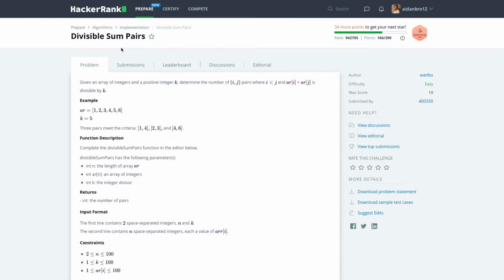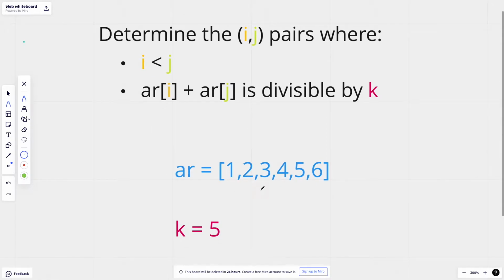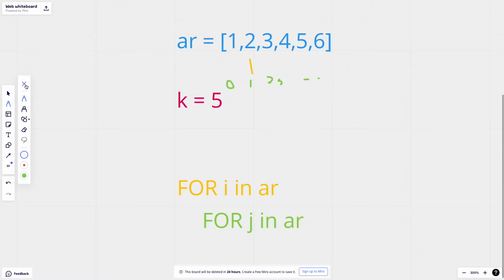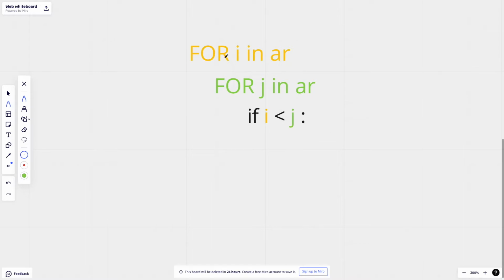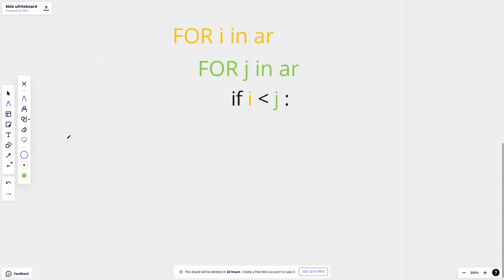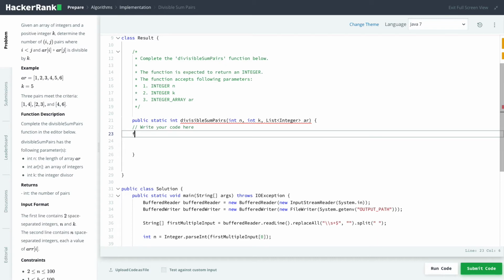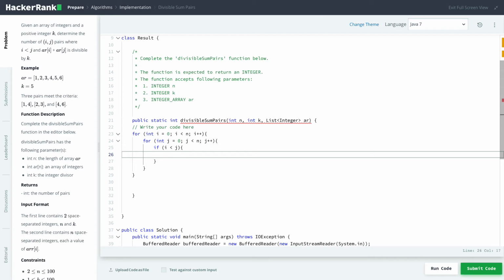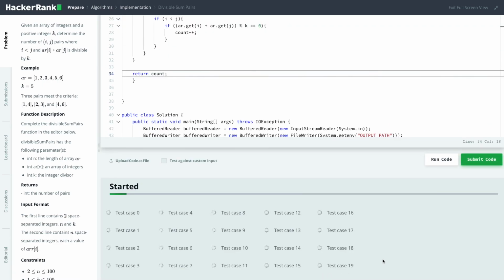Quick Java Divisible Sum Pairs Hacker Rank Solution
In this video I provide a simple piece of Java code to solve the Divisible Sum Pairs problem on the HackerRank website.

I am Aidan. AI Developer and Creator of Algorithms Explained. We aim to provide quality solutions and valuable education to help everyone achieve their desired goals.